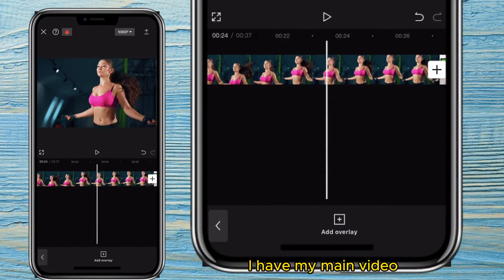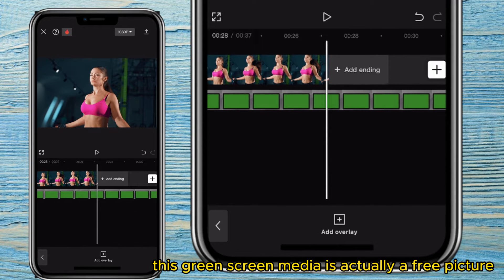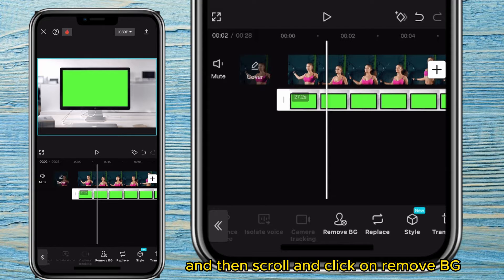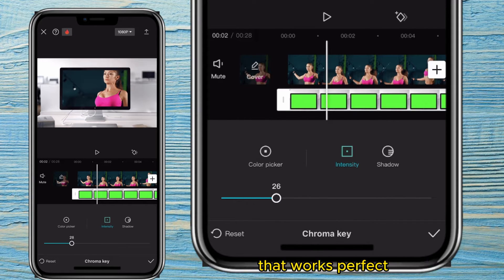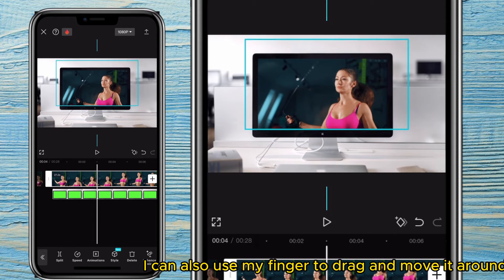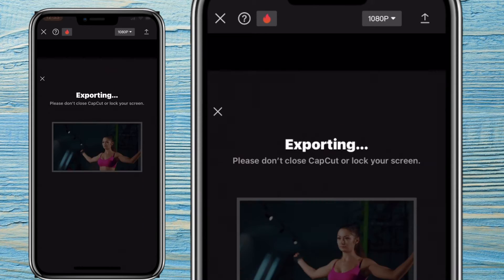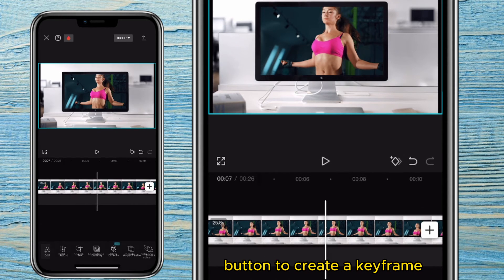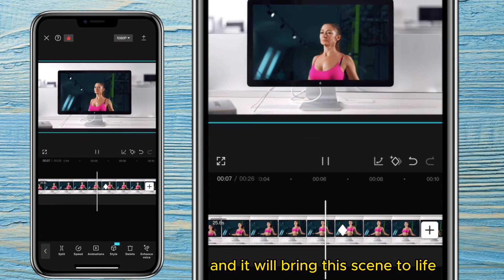How to Replace Green Screen in CapCut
Today, I'll show you how to replace your green screen in CapCut.

Hi, I'm Matt. I create videos on Photography, videography, software review and tutorials on some of your favorite tech software.